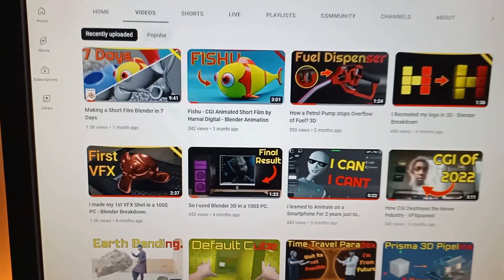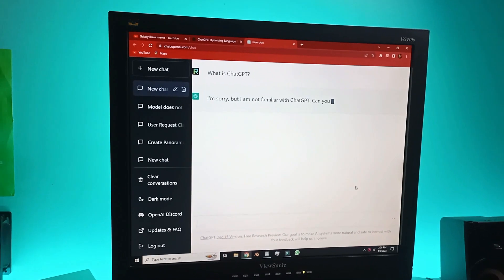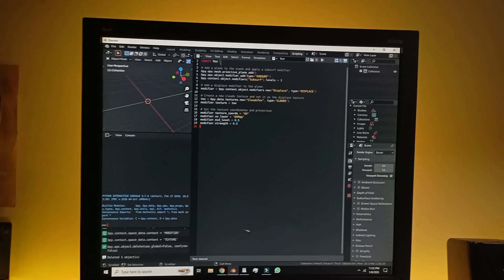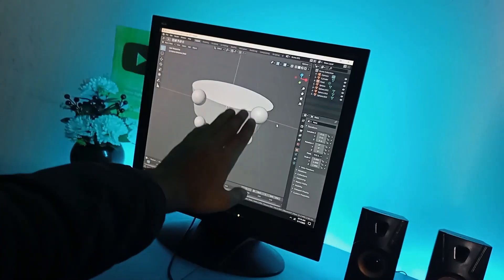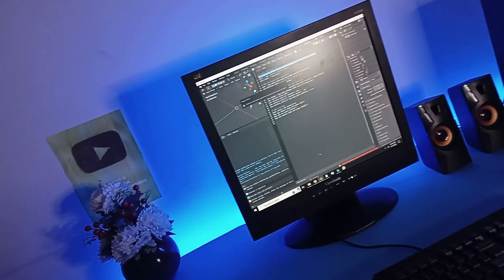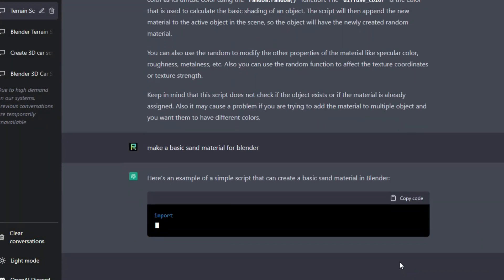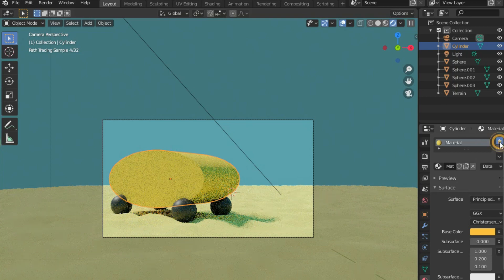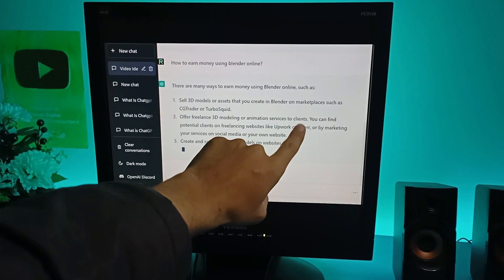Pushing ChatGPT to it's extreme Limits - Blender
Can ChatGPT handle the Pressure? Let's Find out. In case if you are wondering ChatGPT is a chatbot launched by OpenAI in November 2022. It is built on top of OpenAI's GPT-3 family of large language models, and is fine-tuned with both supervised and reinforcement learning techniques.

Follow Her for providing the Beautiful 3D images of Female Characters

The project file: Make this video get 100 likes then the file is yours.

The Script for the 3D models:
Perfect Terrain:
import bpy
import random

# Set resolution of the terrain

# Create new mesh
mesh = bpy.data.meshes.new("Terrain")

# Create new object
obj = bpy.data.objects.new("Terrain", mesh)

# Set location and add to scene
obj.location = (0, 0, 0)
bpy.context.collection.objects.link(obj)

# Create vertices
vertices = []
for x in range(resolution[0]):
    for y in range(resolution[1]):
        z = random.random()
        vertices.append((x, y, z))

# Create faces
faces = []
for x in range(resolution[0]-1):
    for y in range(resolution[1]-1):
        v1 = (y * resolution[0]) + x
        v2 = (y * resolution[0]) + x + 1
        v3 = ((y+1) * resolution[0]) + x
        v4 = ((y+1) * resolution[0]) + x + 1
        faces.append([v1, v2, v3])
        faces.append([v2, v4, v3])

# Add data to mesh
mesh.from_pydata(vertices, [], faces)

Cylinder Car:
import bpy

# Create a new scene
bpy.ops.scene.new(type='NEW')

# Add a cylinder for the body of the car
bpy.ops.mesh.primitive_cylinder_add(location=(0, 0, 0))
body = bpy.context.object
body.scale = (1.2,.5,.5)

# Add four spheres for the wheels of the car
bpy.ops.mesh.primitive_uv_sphere_add(location=(-0.8, -0.5, -0.5))
wheel1 = bpy.context.object
wheel1.scale = (0.2, 0.2, 0.2)
bpy.ops.mesh.primitive_uv_sphere_add(location=(0.8, -0.5, -0.5))
wheel2 = bpy.context.object
wheel2.scale = (0.2, 0.2, 0.2)
bpy.ops.mesh.primitive_uv_sphere_add(location=(-0.8, -0.5, 0.5))
wheel3 = bpy.context.object
wheel3.scale = (0.2, 0.2, 0.2)
bpy.ops.mesh.primitive_uv_sphere_add(location=(0.8, -0.5, 0.5))
wheel4 = bpy.context.object
wheel4.scale = (0.2, 0.2, 0.2)

# Add a camera and set its location
bpy.ops.object.camera_add(location=(0, 5, 3), rotation=(0.7, 0, 0))
camera = bpy.context.object

# Add a light and set its location
bpy.ops.object.light_add(location=(-5, 5, 5), rotation=(0, 0, 0))
light = bpy.context.object

"Car 2 Cube:
import bpy

bpy.ops.scene.new(type='NEW')

# Create a cube for the body of the car
bpy.ops.mesh.primitive_cube_add(size=2, location=(0, 0, 0))
body = bpy.context.active_object

# Create four cylinders for the wheels
bpy.ops.mesh.primitive_cylinder_add(radius=0.5, depth=0.2, location=(-0.75, -0.9, -.85))
front_left_wheel = bpy.context.active_object
front_right_wheel = bpy.context.active_object
bpy.ops.mesh.primitive_cylinder_add(radius=0.5, depth=0.2, location=(-0.75, -1, .85))
rear_left_wheel = bpy.context.active_object
rear_right_wheel = bpy.context.active_object

# Select the front left wheel and add a simple rotation animation

" Table"
import bpy

bpy.ops.scene.new(type='NEW')

# Create a cube for the top of the table
bpy.ops.mesh.primitive_cube_add(size=1, location=(0, 0, 0.5))
top = bpy.context.active_object

# Create four cylinders for the legs of the table
bpy.ops.mesh.primitive_cylinder_add(radius=0.1, depth=1, location=(-0.4, -0.4, -0.45))
leg1 = bpy.context.active_object
leg2 = bpy.context.active_object
leg3 = bpy.context.active_object
leg4 = bpy.context.active_object

TimeStamps:
0:00 Introduction
0:34 Channel Intro
0:39 3D Terrain
1:58 3D Car
2:54 Beach Ball
3:25 3D Table
3:41 Materials?
4:17 Coconut Tree
4:31 Combining.
5:03 The Final Render.
5:07 Final Thoughts.
5:25 Outro